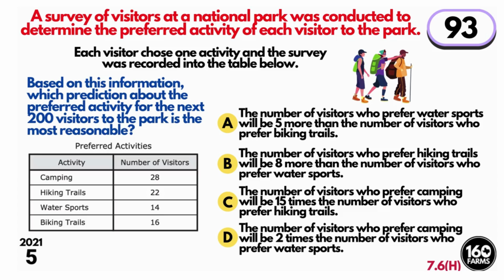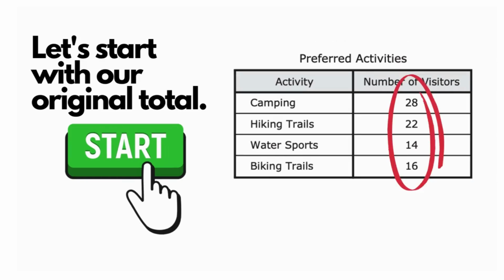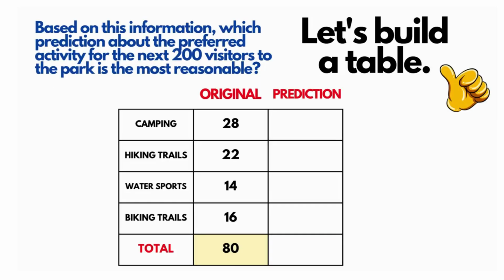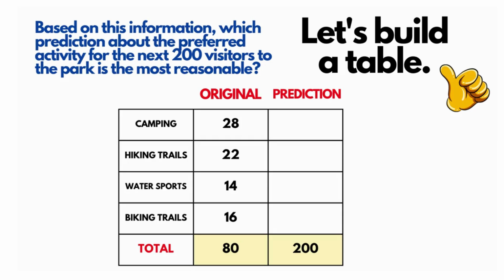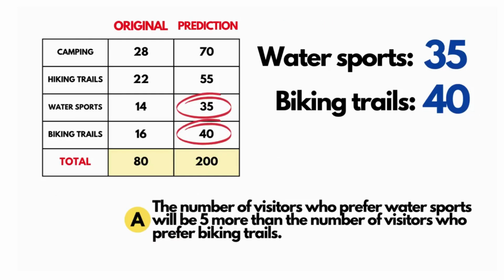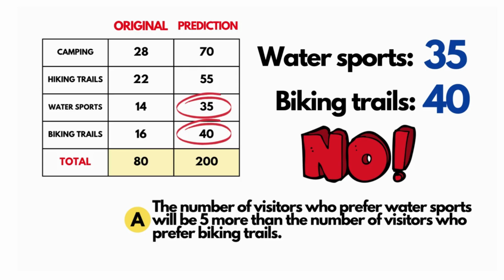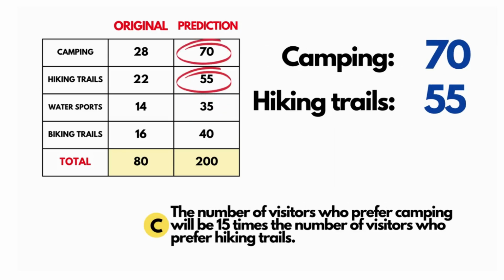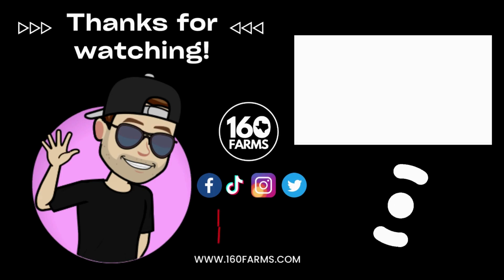MAKING PREDICTIONS ABOUT PROPORTIONALITY FROM A TABLE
TEKS: 7.6(H):
Identify examples of proportional and non‐proportional functions that arise from mathematical and real‐world problems.